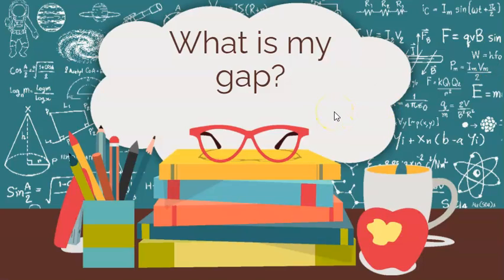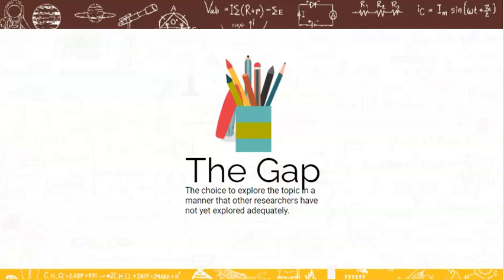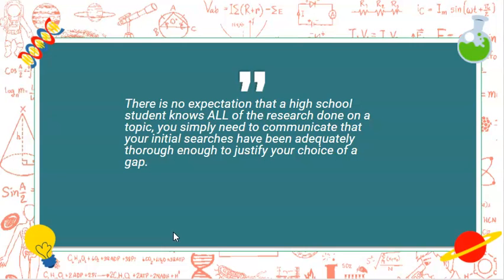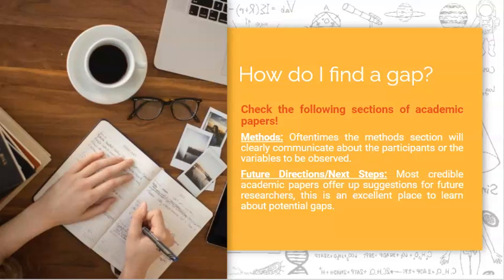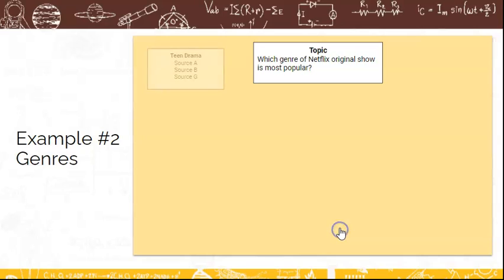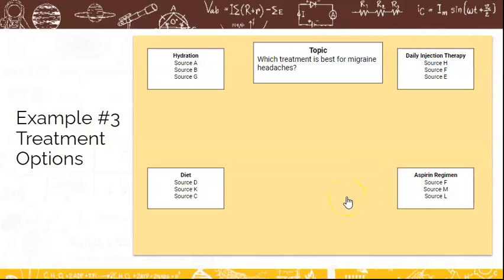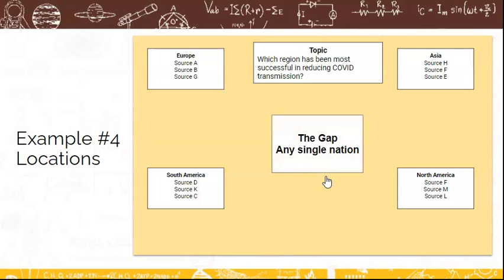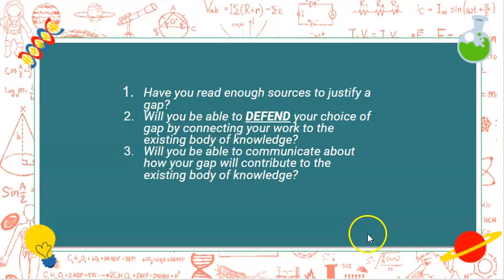What is my Gap Making a choice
In this video students will be provided examples of a research gap and how to make a choice based on their understanding of the body of knowledge surrounding their topic.